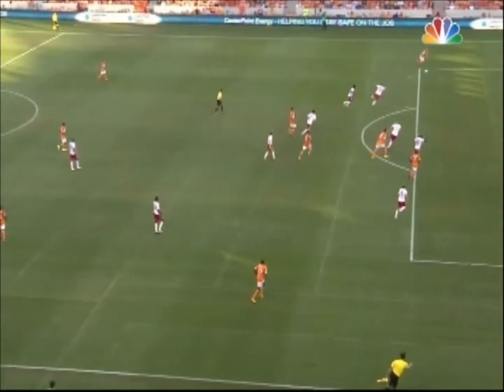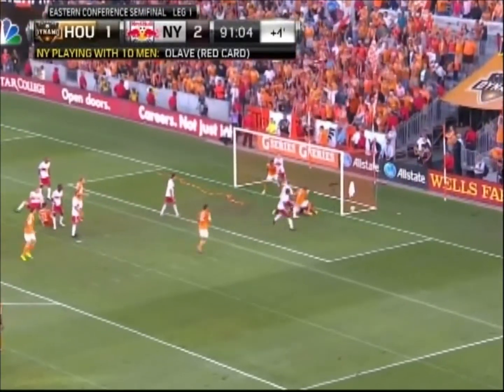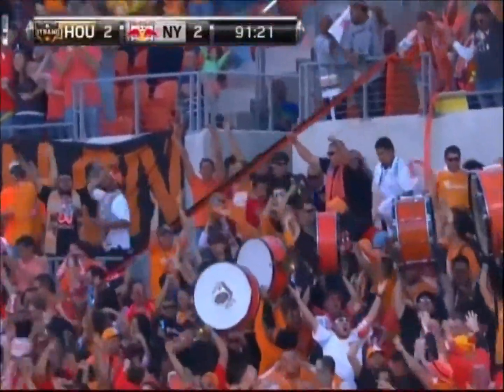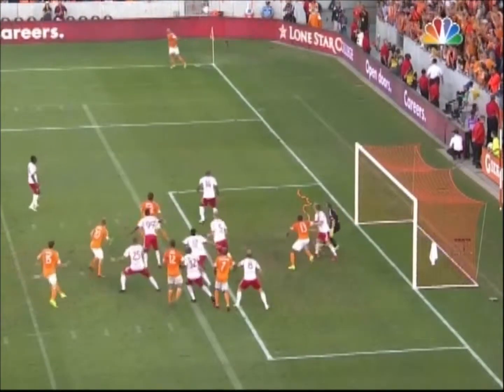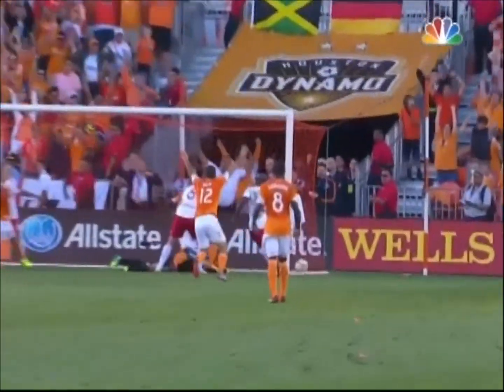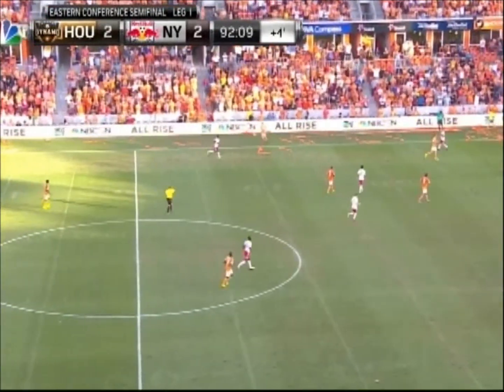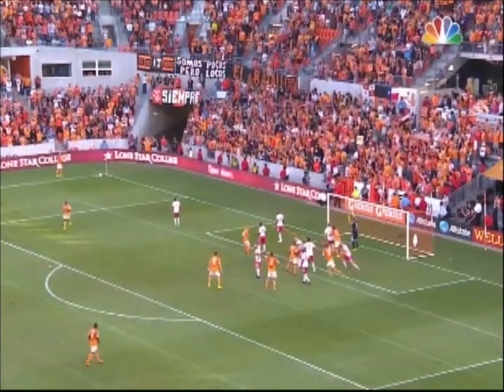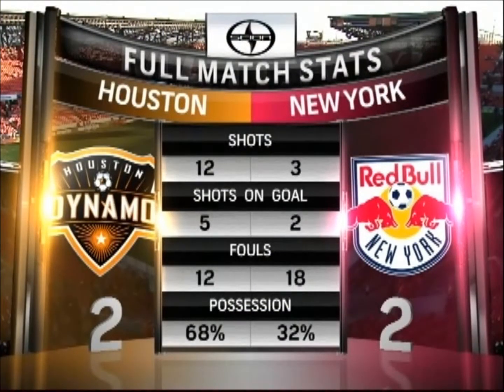Houston Dynamo's tying goal vs NYRB & Brad Davis interview (11-3-2013) HD